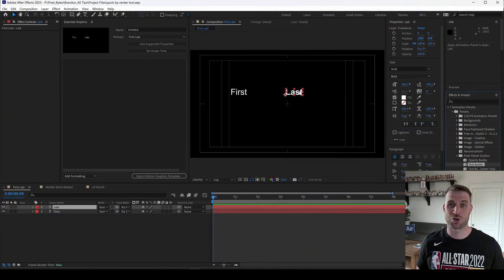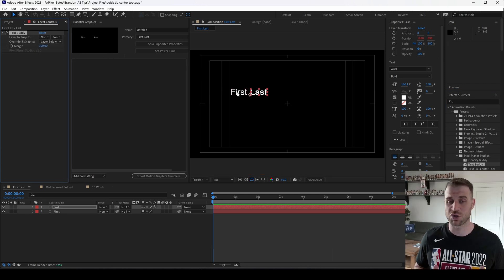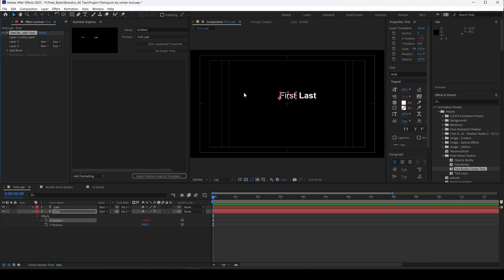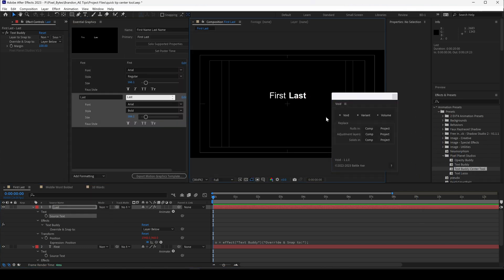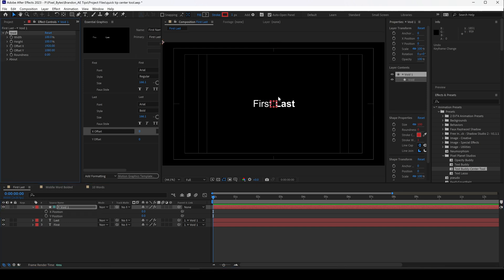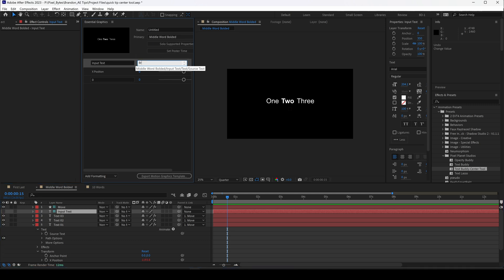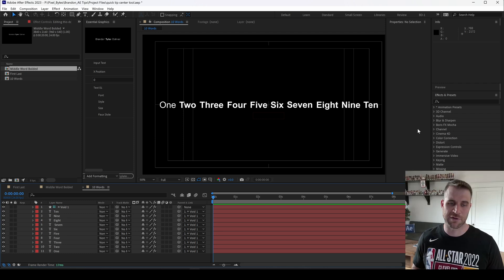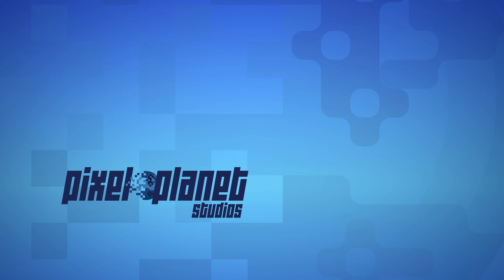Auto Center Multiple Text Layers - Free AE Tool & Project File (AE TIP #5)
Effortlessly snap together and center multiple text layers in Adobe After Effects! This simple tool is made to work with our other free tool "Text Buddy" to snap together & center text layers. Speed up your After Effects projects or use it to create Essential Graphics MOGRTS for Premiere Pro! Premiere doesn't allow you to use different font variations within a single centered text layer, so this is a great work around! And I've included my project files, so you can use them as a jump start on your own projects!